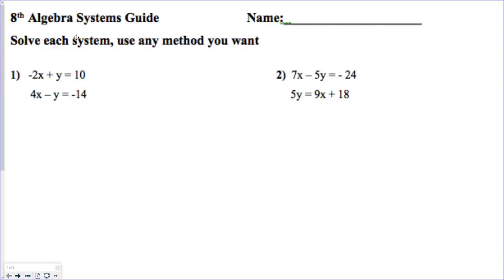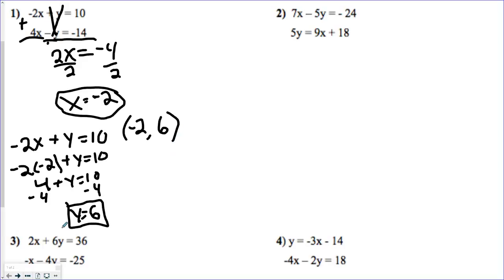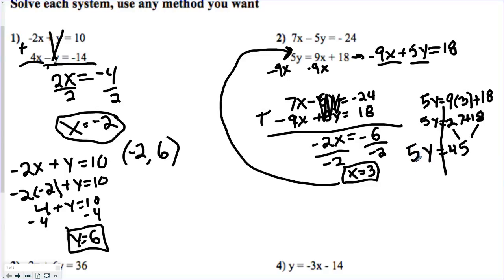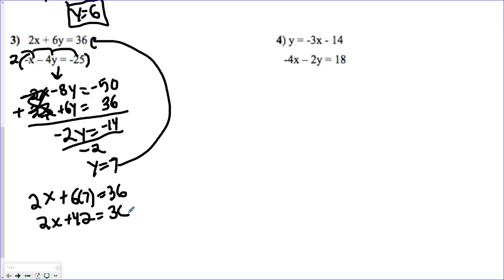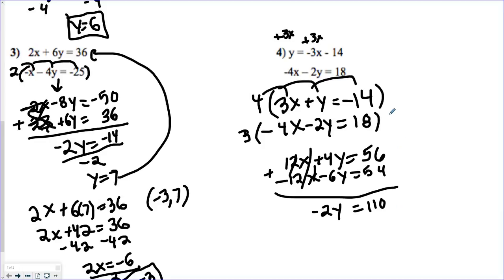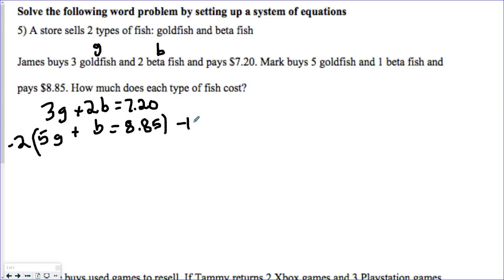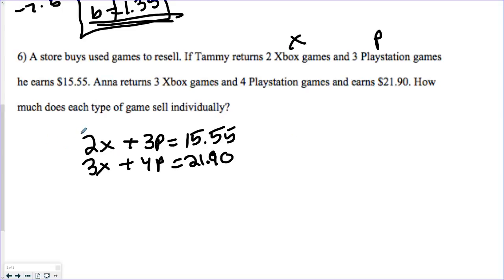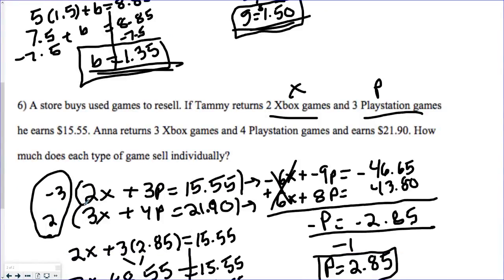8th Alg Chapt 4 Linear Systems Quiz Guide